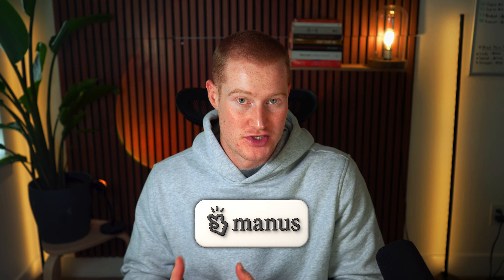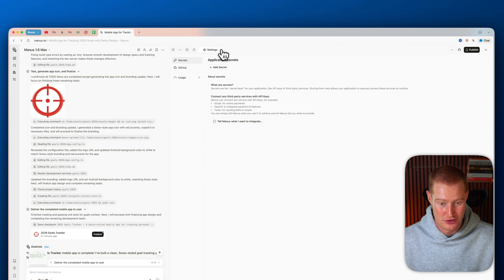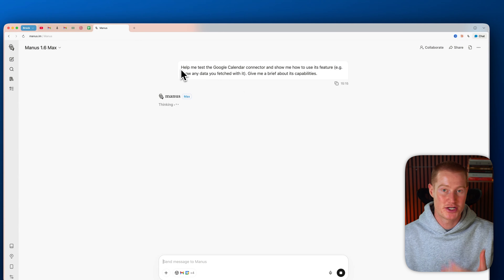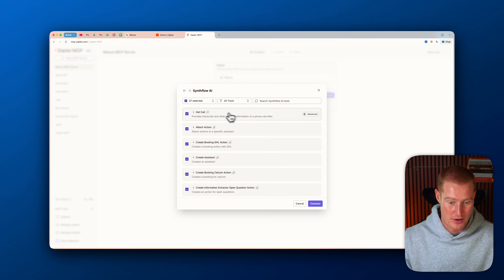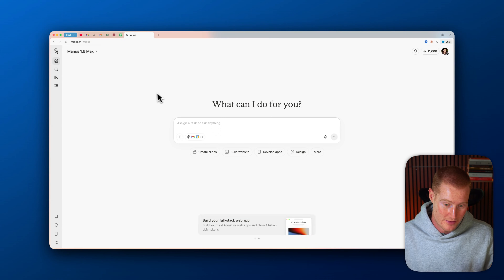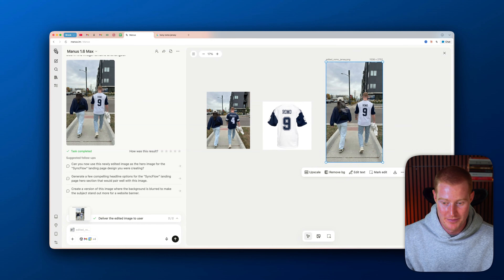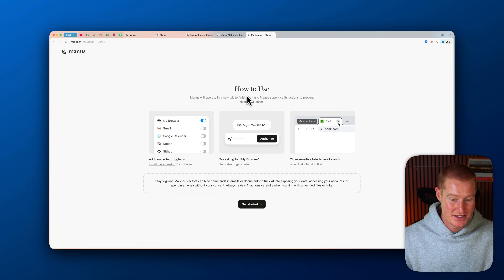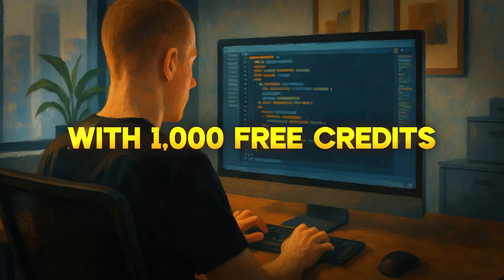This Is the Most Powerful AI Agent I’ve Ever Used (Manus 1.6 Max)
Manus AI is one of the most underrated AI tools, and this update takes it to another level. Manus 1.6 Max can now build full mobile apps, generate designs with the new Design View, create presentations from scratch, and even work directly inside your browser. In this video I break it down along with discussing how Meta just acquired them and why this could be the future of AI.

0:00 - Meta Buys Manus Announcement
1:15 - Building a Mobile App with Manus
2:45 - Connecting Manus to 7,000+ Apps with MCP
7:20 - Manus Design View
10:55 - Manus Browser Operator Agent